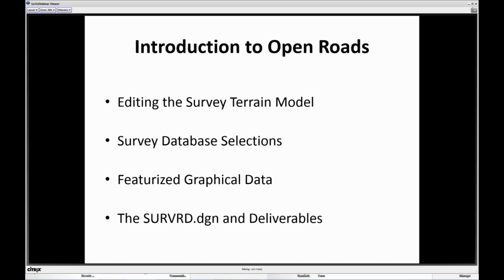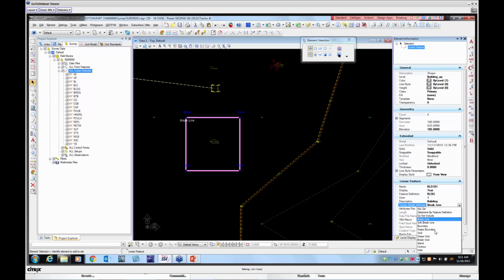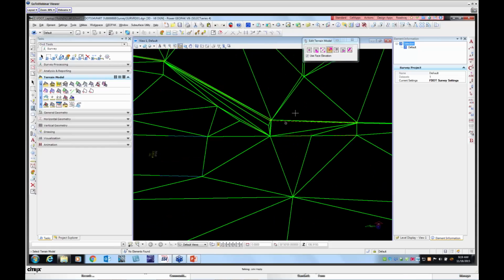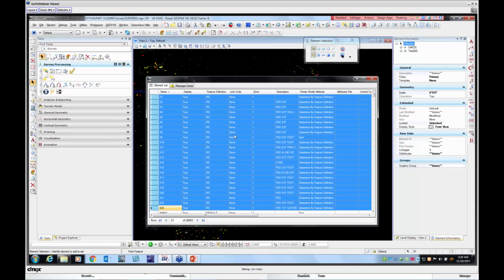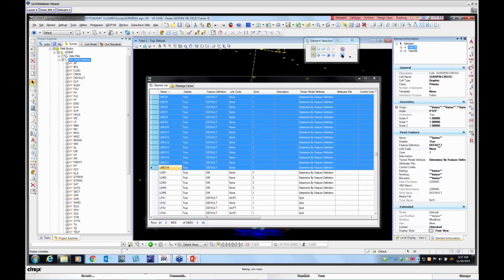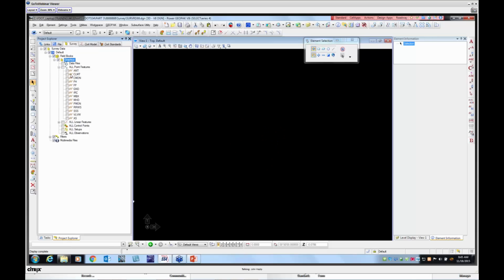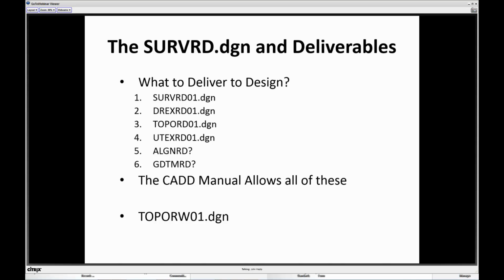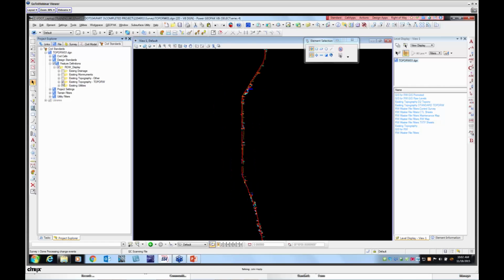Module 3 of 3 - DTM Existing Element temp, Adding a Chain, Breaklines and Editing Triangles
Date: 11/18/15
Presenter:  John Hazlip, Survey & Mapping

This webinar is the third of a three part series on Bentley’s Open Roads Technology for location surveying.  Content will focus on tool options made available to designers through the FDOTSS4 Actions Menu.  Often these tools are overlooked and could save valuable time when used.

Table of Contents:

00:00 - Introduction
00:47 - Editing the Survey Terrain Model
01:07 - Existing DTM Element Template
03:04 - Adding a Chain
07:01 - Types of Breaklines
09:25 - Editing Triangles
15:29 - Survey Database Selections
15:59 - Changing Properties from Details Dialog
23:11 - Using Feature Definition + Field Book
30:58 - Separate Segments
32:16 - Featurized Graphical Data
32:24 - Load Features from Current Graphics
37:08 - Zones & Attributes
39:51 - Note: Regarding Labeling
41:28 - SURVRD.dgn & Deliverables
44:11 - TOPORW01.dgn
45:31 - Creating TOPORW.dgn